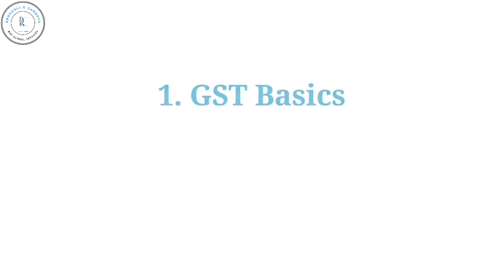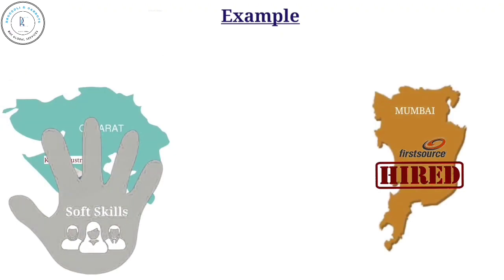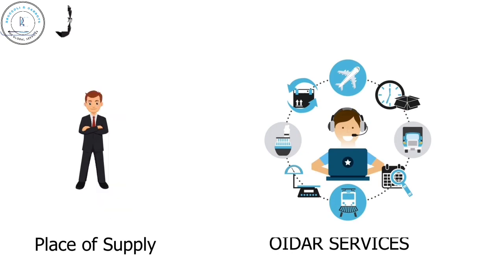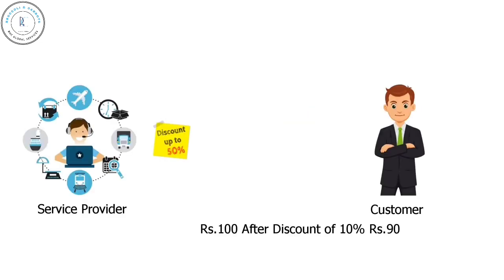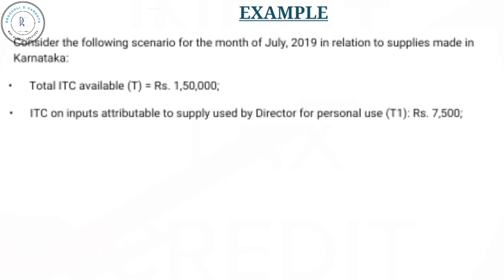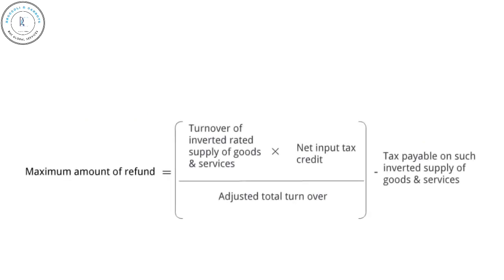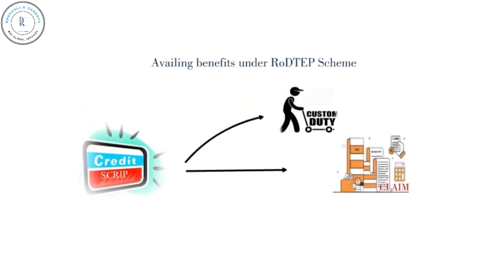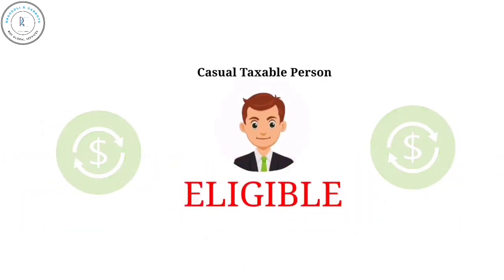Full GST Course | Covering 60 Sub-Topics of GST | GST Registration | GST Return Filing | What is GST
Learn the easy concepts of GST with us and we will help you get your GST filing done in easy steps.

We help you by providing the best consultancy and advisory to help you.